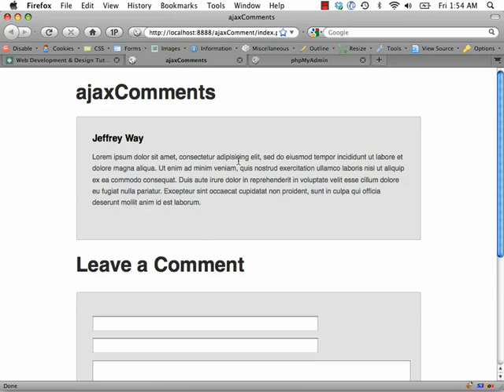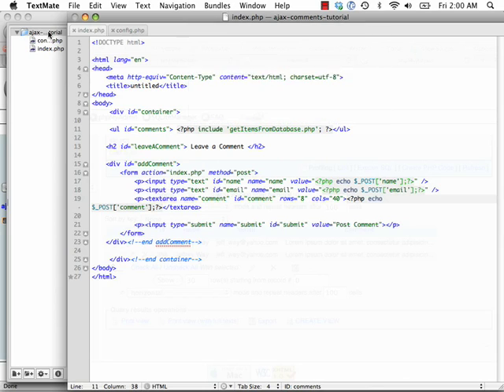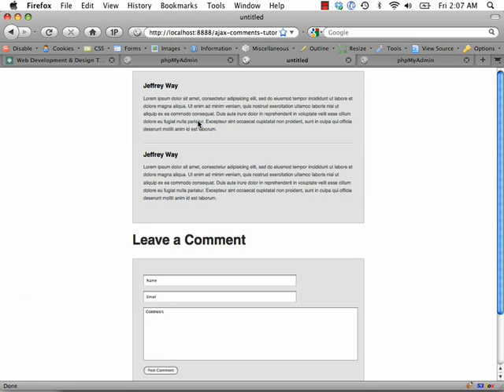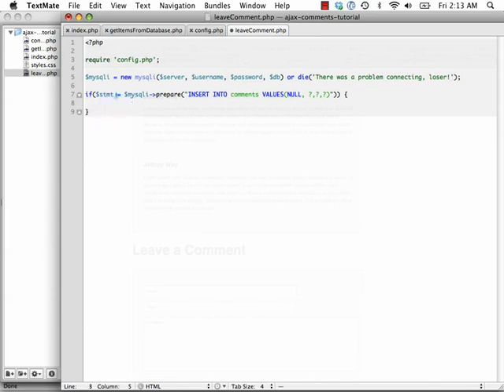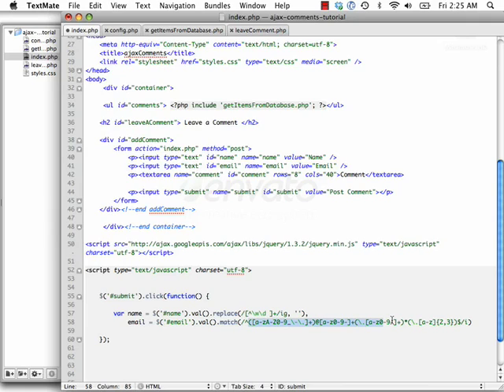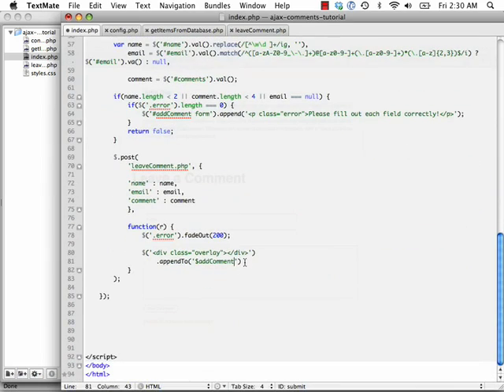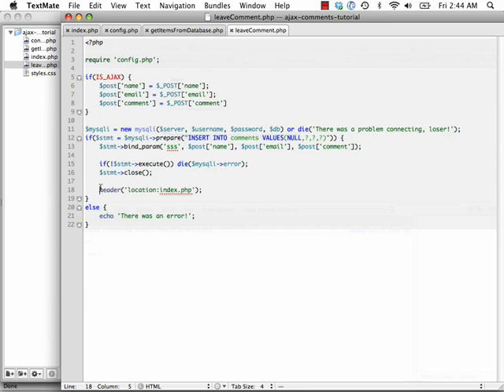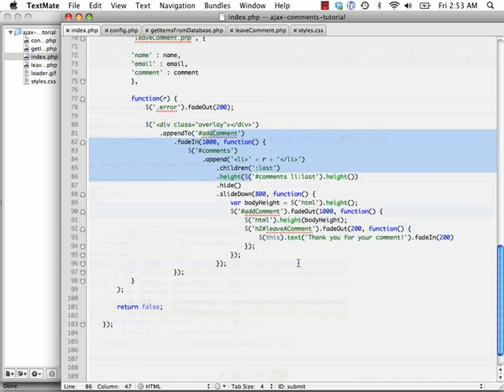How to AJAXify your Comments